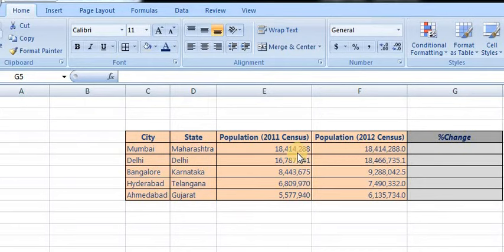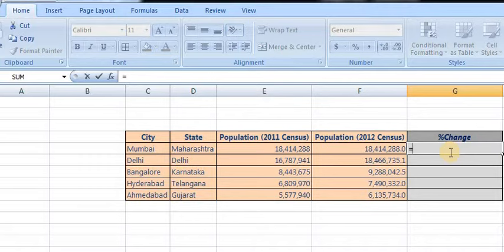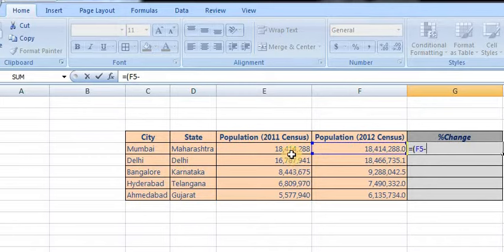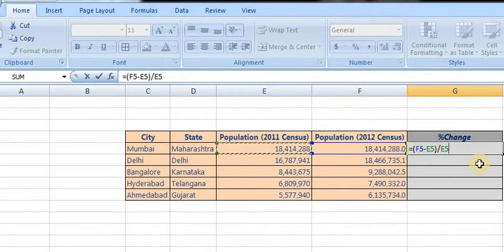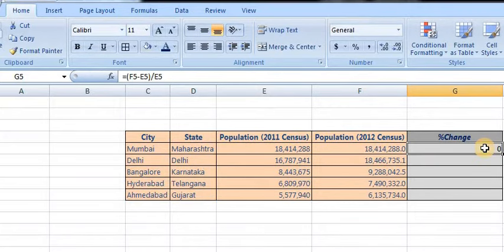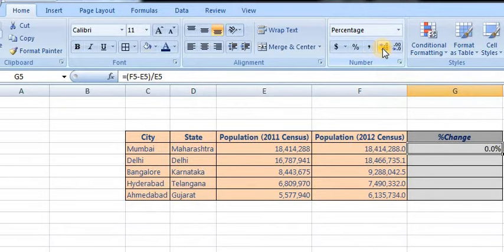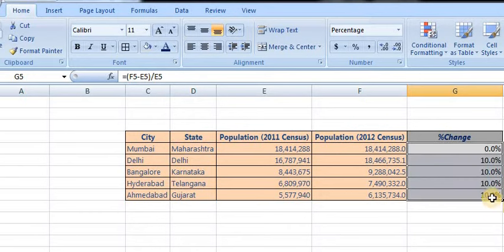Find out Percentage difference between two columns - Excel tricks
Find out Percentage difference between two columns - Excel tricks - Excel tricks @Besttechlearn